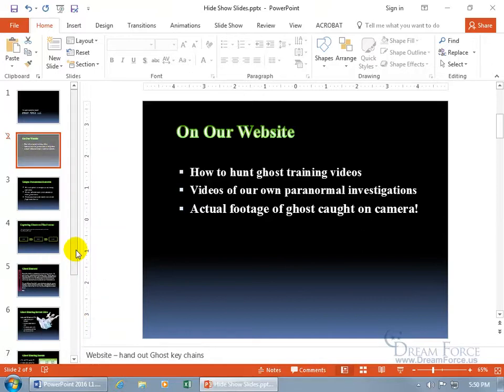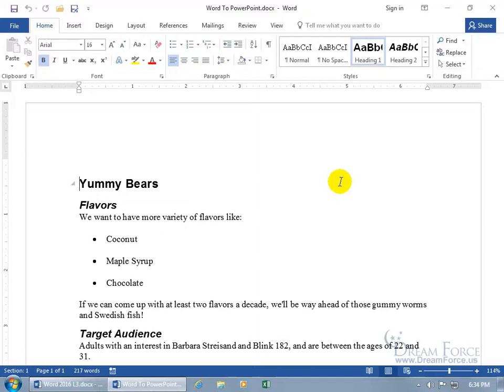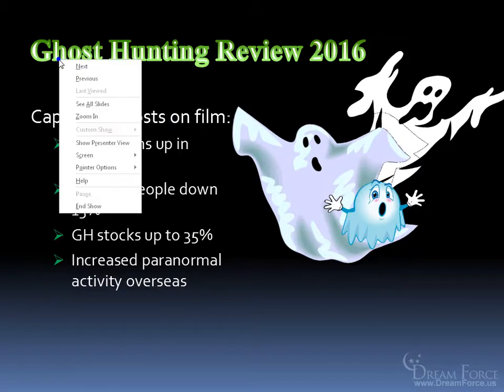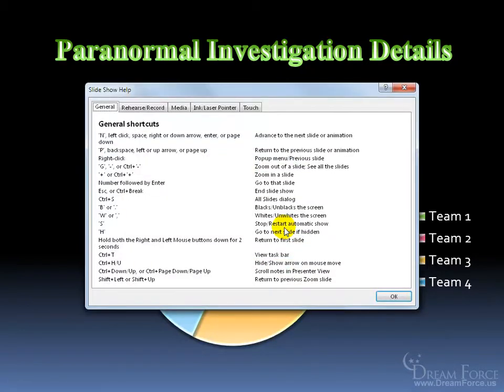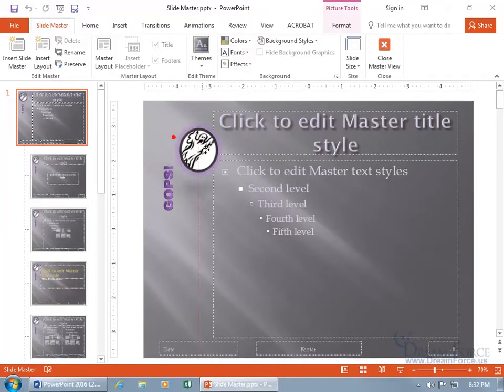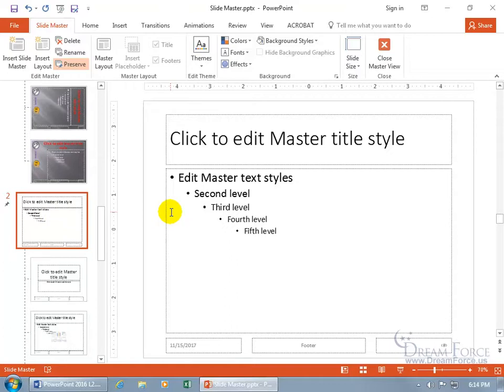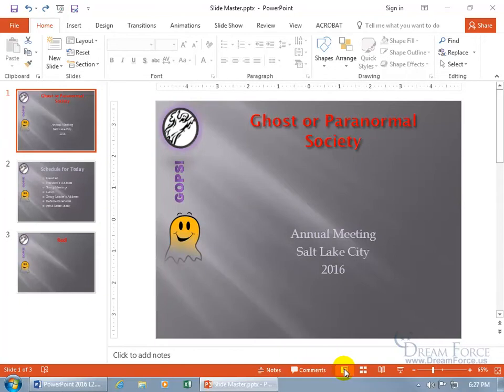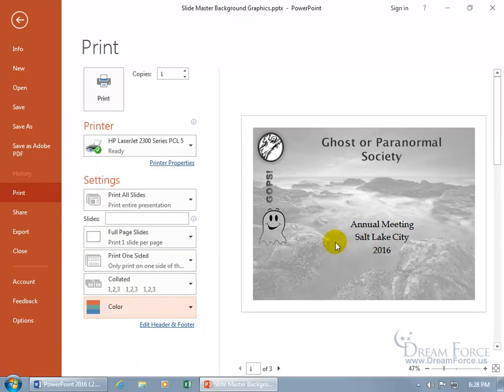Microsoft PowerPoint 2016 Tutorial for Beginners – How to Use PowerPoint Part 5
This is a Microsoft PowerPoint 2016 Presentational Software Tutorial for Beginners.  In this basic course PowerPoint video tutorial, you’ll learn how to hide, show and reveal slides during a presentation, create and customize PowerPoint handouts into Microsoft’s Word, send or export a Word Outline into PowerPoint, slide show shortcuts, edit slides on a mass scale using Slide Master, and how to add background graphics in the Slide Master.

1. Hide, Show and Reveal Slides
2. Customizable Linked Handouts Exported into Word
3. Word Outline to PowerPoint
4. Slide Show Shortcuts
5. Slide Master
6. Background Graphics in Slide Master